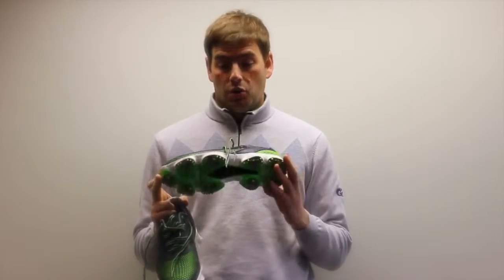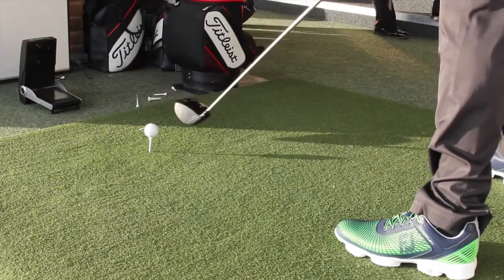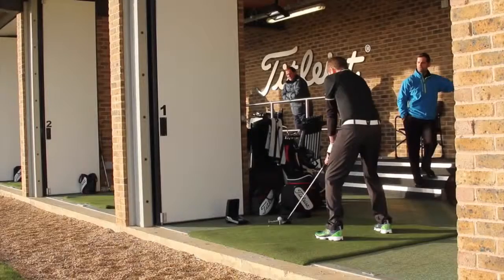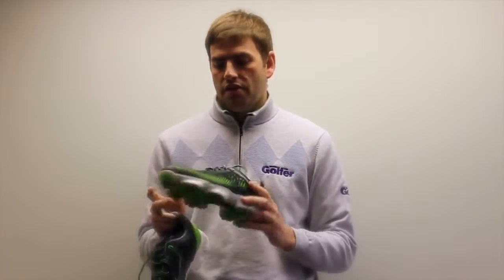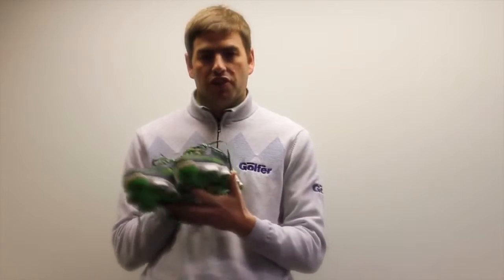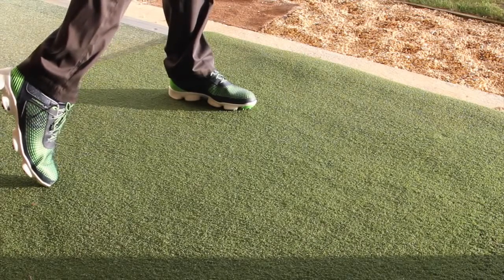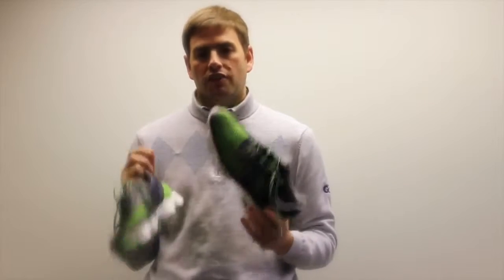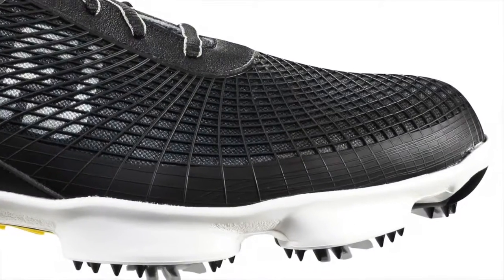Công nghệ giầy FootJoy HyperFlex